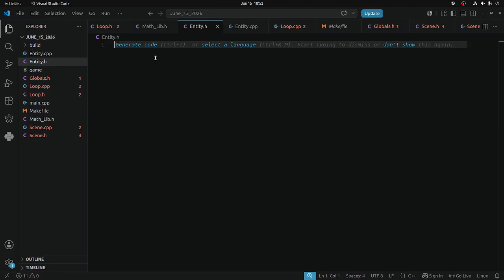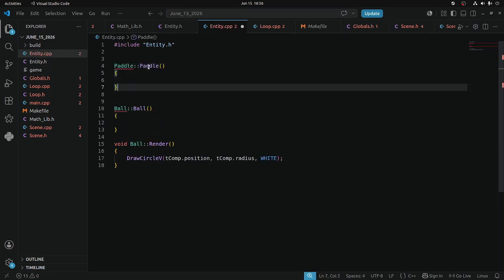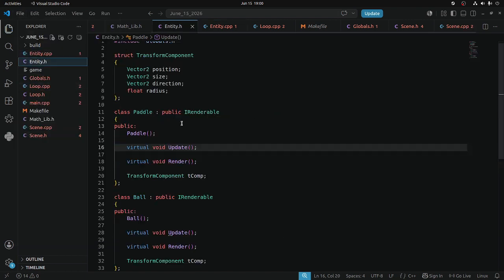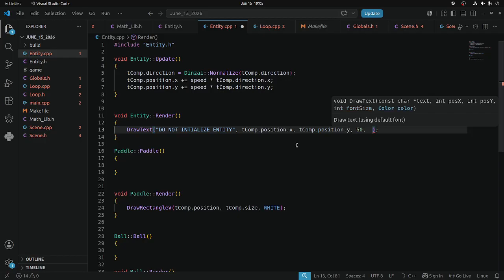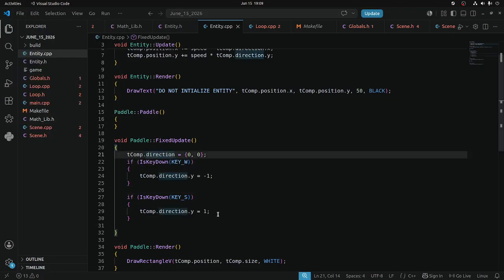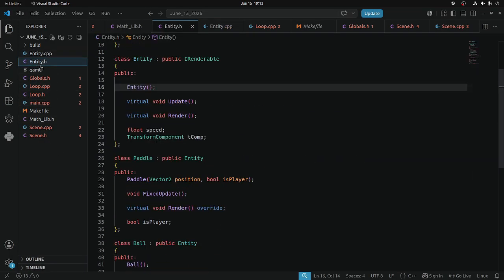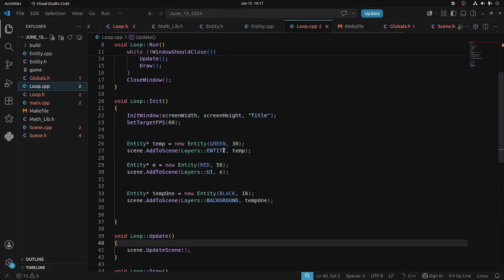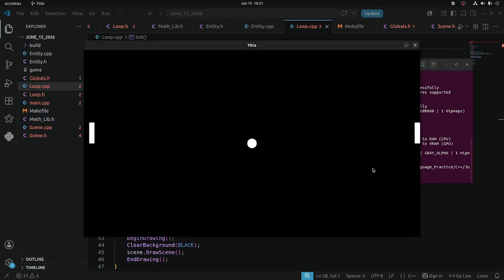Entity Rewrite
Lets make Pong in Raylib